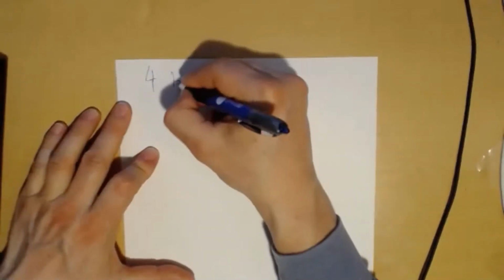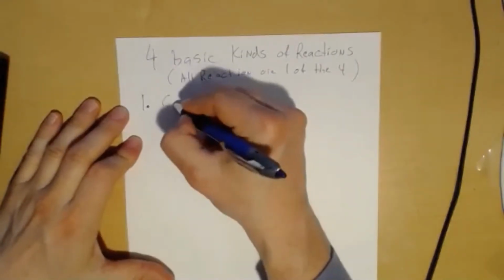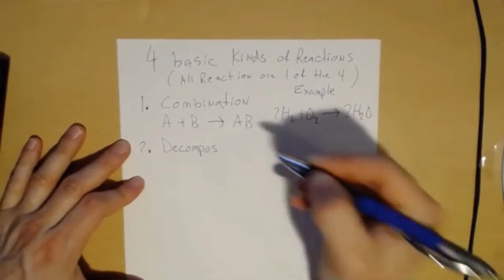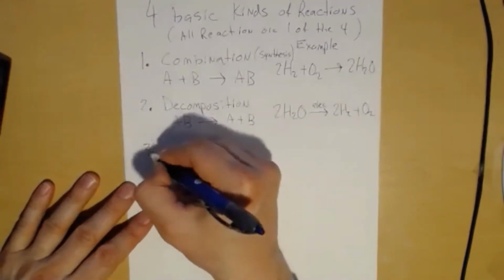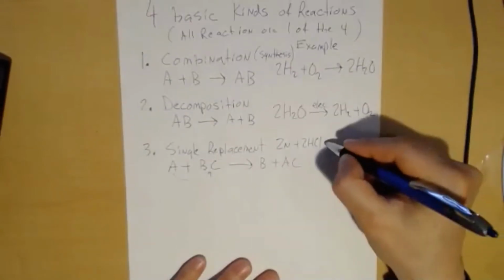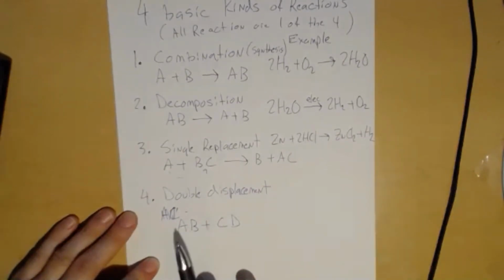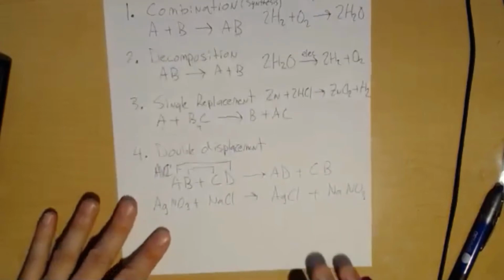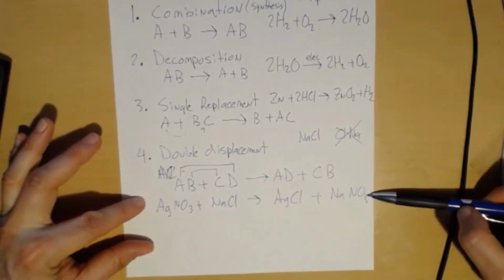4 Basic Kinds of Reactions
Four Structural Types of Reactions